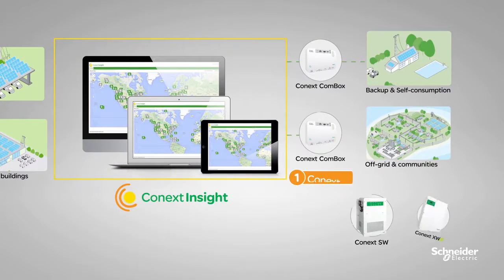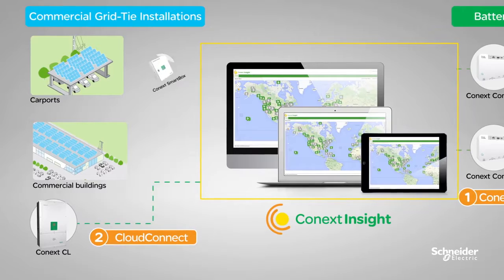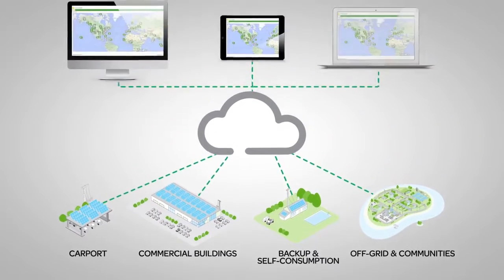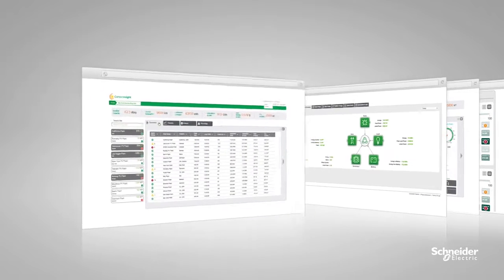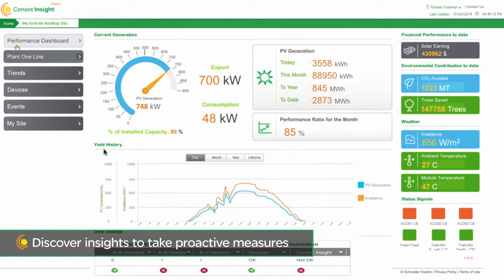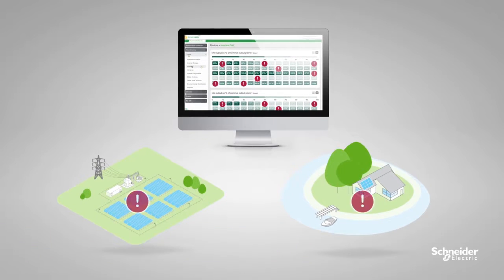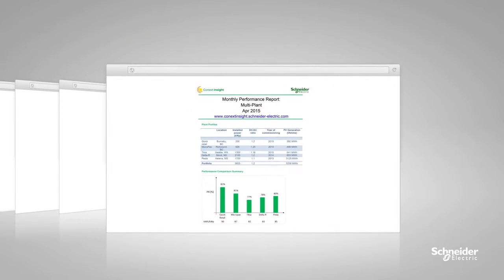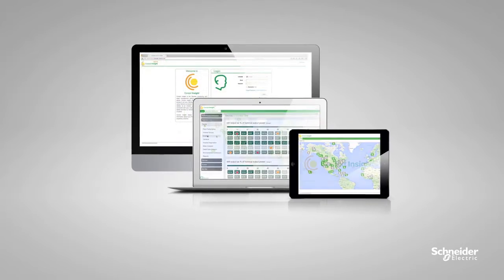Conext Insight PV monitoring web portal